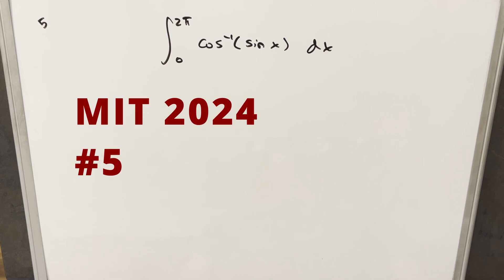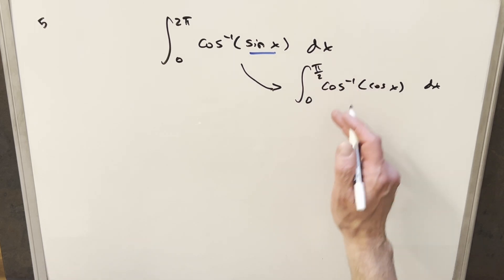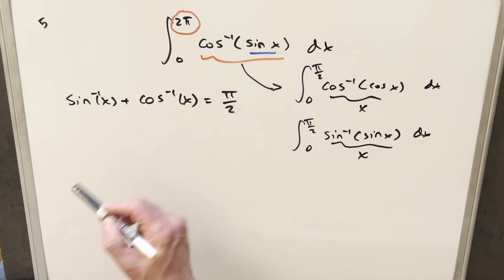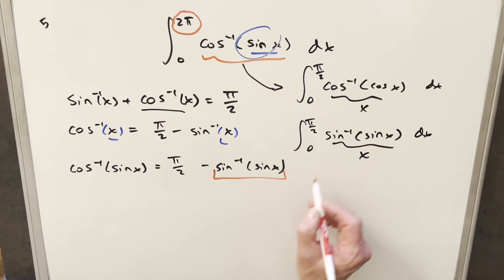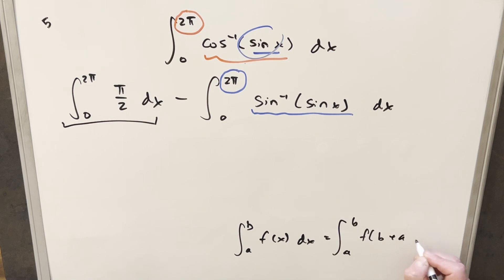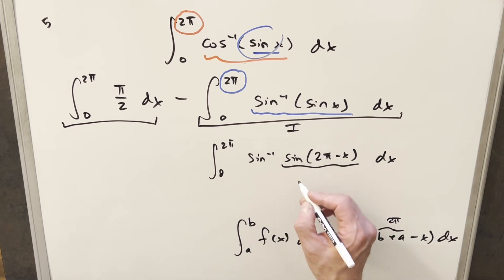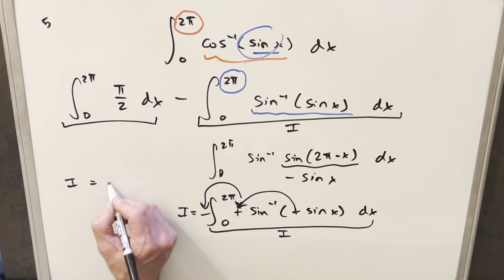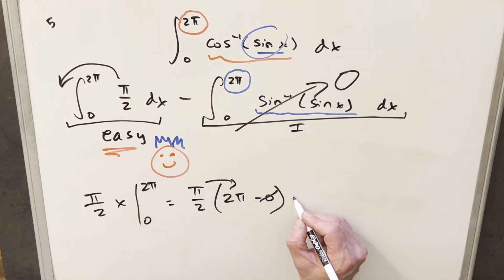I look forward to "easy integral time"